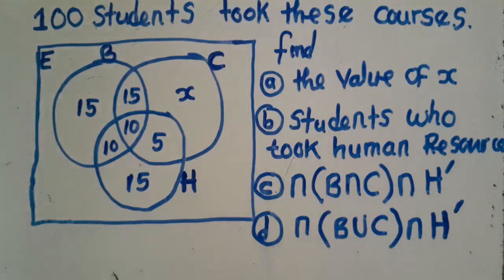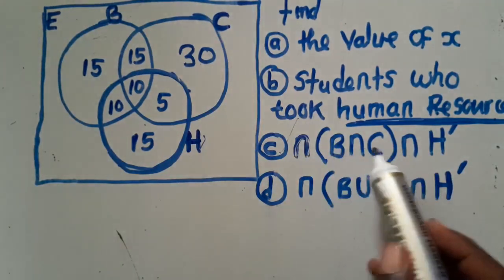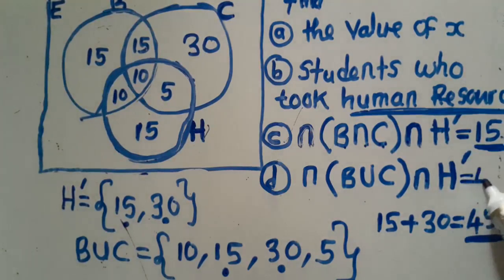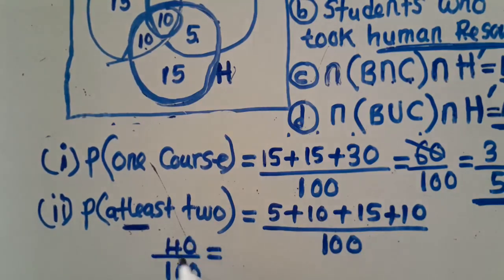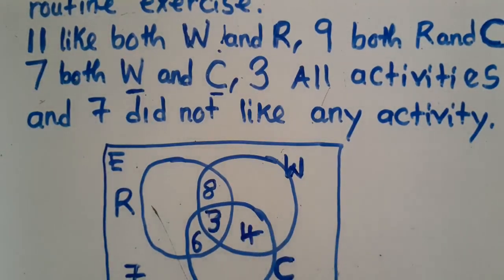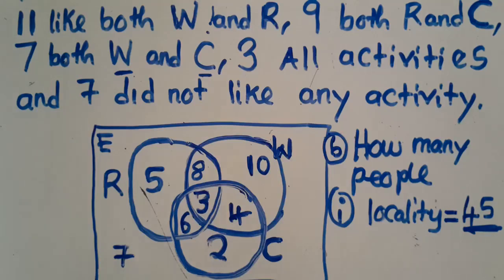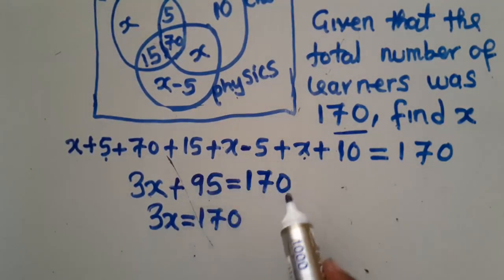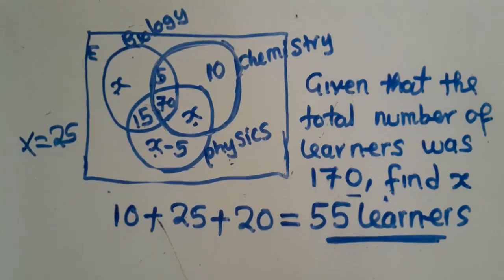Set Different Past papers Revisions || Harrison J Zulu Tutor